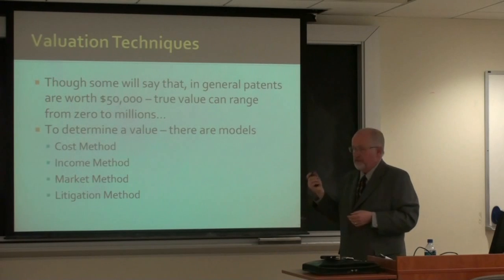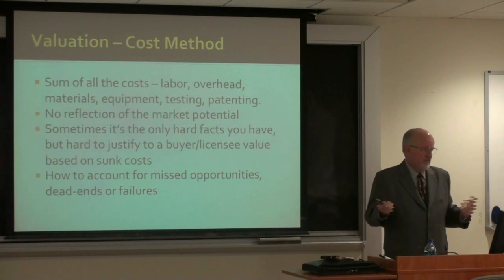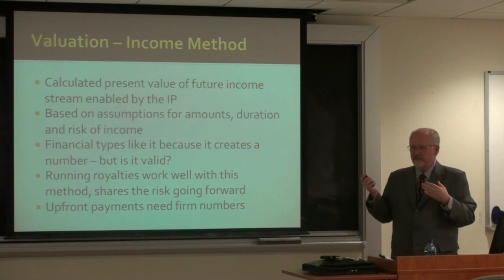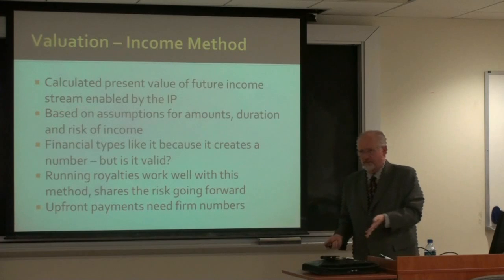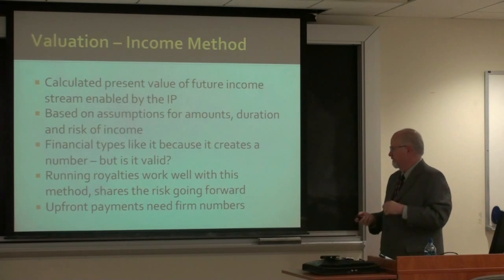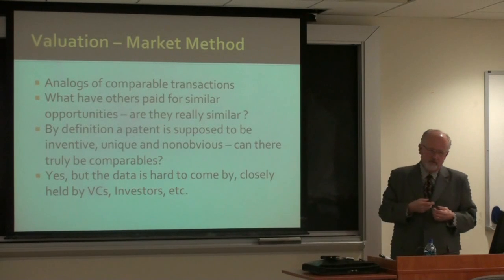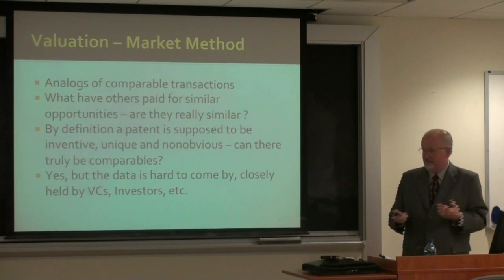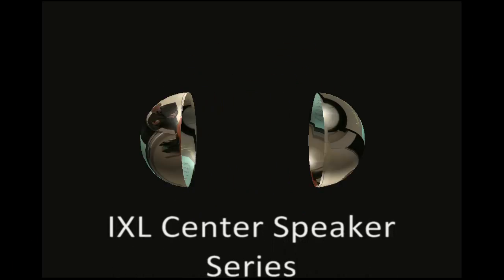08 Valuation methods for IP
IXL Innovation Speaker Series:

Lessons from the Leaders

How to use Intellectual Property for Competitive Advantage in Tough Economic Times
by Joe Cote, Intellectual Property Expert